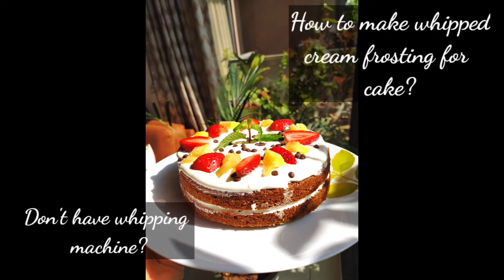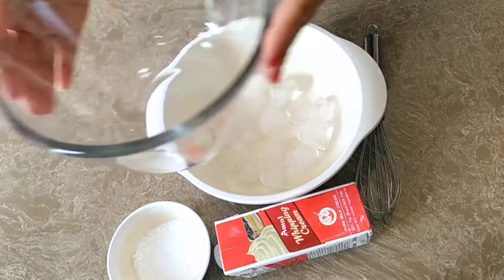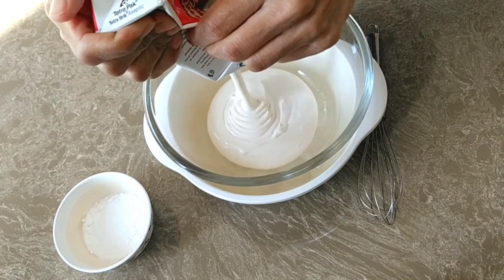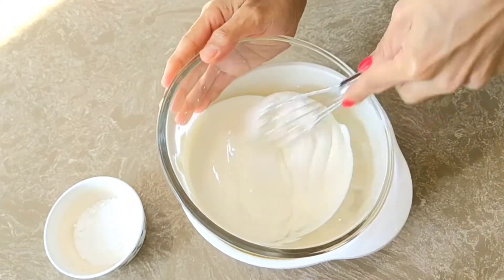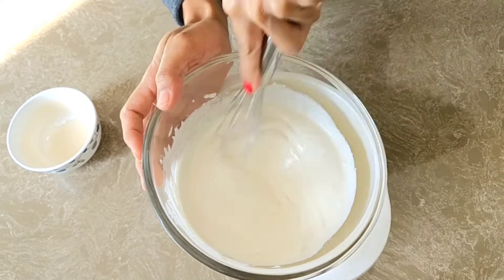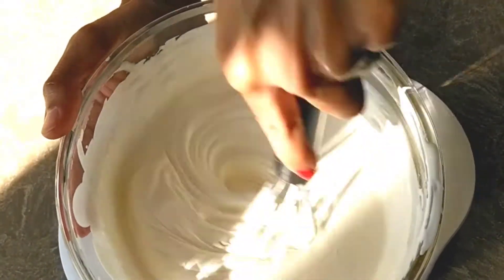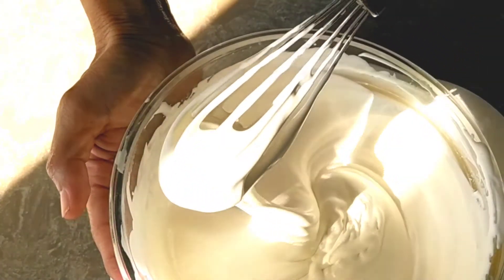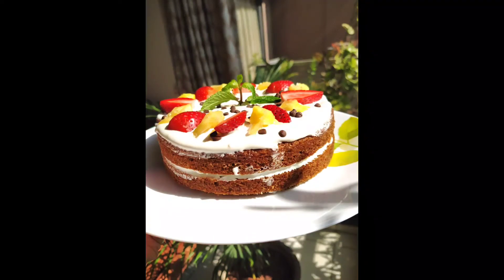How to make whipped cream for cakes at home/whipped cream recipe/whipped cream without machine